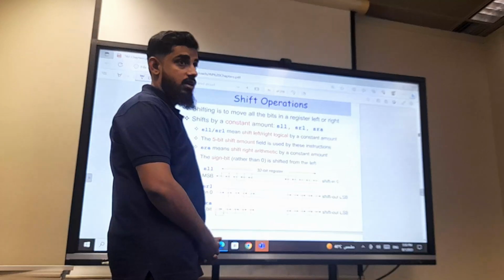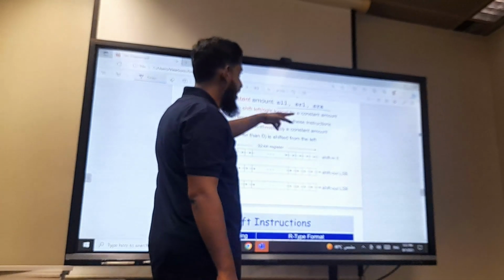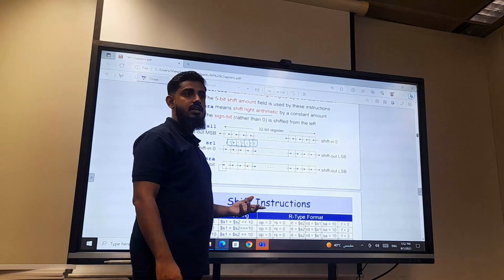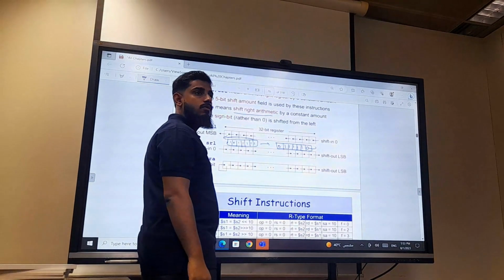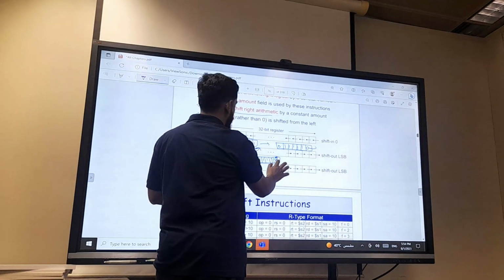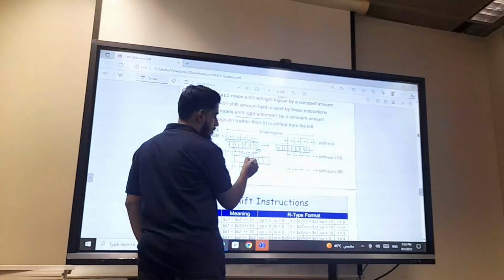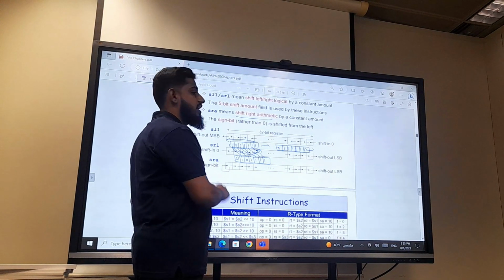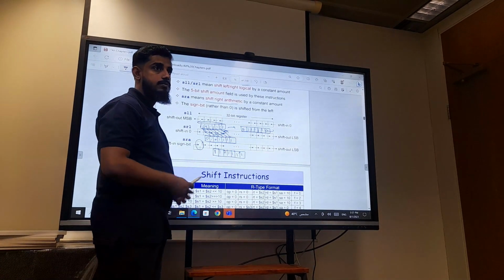Lecture 8: Shift Operation/ Instruction in MIPS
🔹 In-Depth Tutorials: Explore the intricate workings of computer systems, from CPU design and memory management to instruction sets and registers.

🔹 Assembly Language Programming: Learn to write efficient and optimized code using various assembly languages for different architectures.

🔹 Hands-On Projects: Engage in practical projects to solidify your understanding and apply your knowledge in real-world scenarios.

🔹 Latest Trends and Technologies: Stay up-to-date with the latest developments in Computer Architecture and Assembly Language.

Whether you're a computer science student, a software developer, an aspiring hardware engineer, or simply someone with a curious mind eager to explore the inner workings of computers, you'll find valuable content here. Our aim is to foster a community of learners passionate about computer systems and assembly programming.

You don't want to miss out on our informative and engaging videos.

🌐 Follow [Your Channel Name] Online 🌐

Used tools during video.